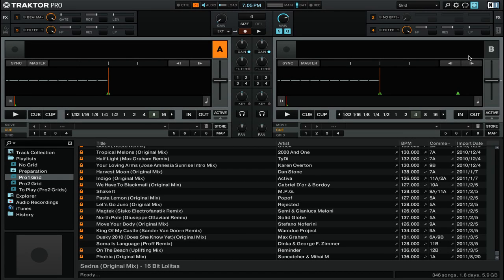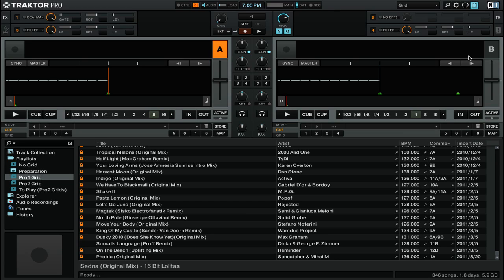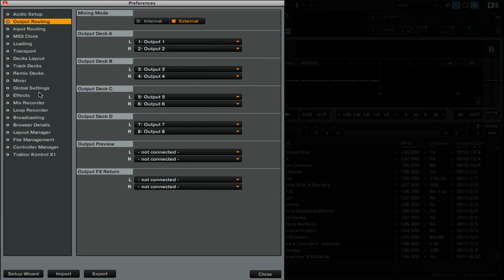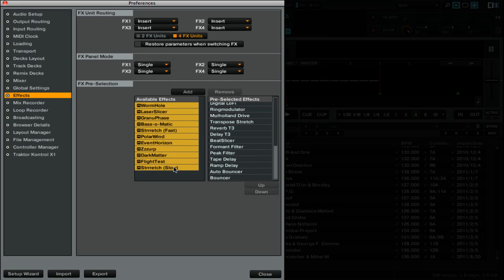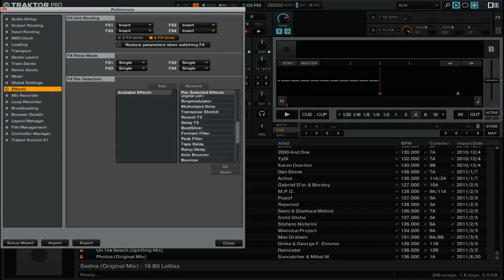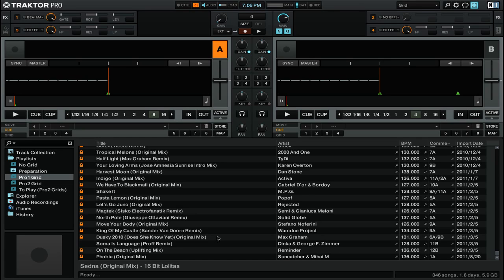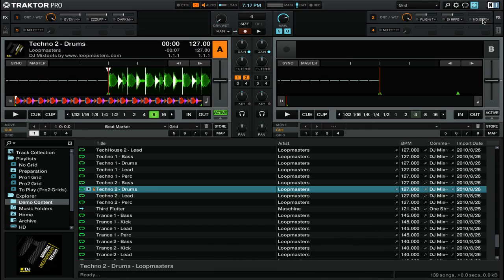Traktor Pro 2.6 Tutorial: Macro FX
Watch this video to learn how to enable the new Macro FX in Traktor Pro 2.6 and listen to what they sound like so that you can use them in your DJ mixes.